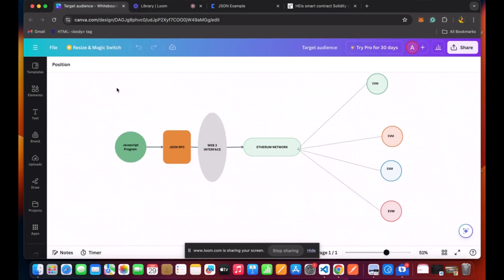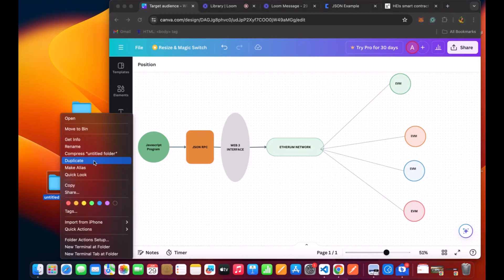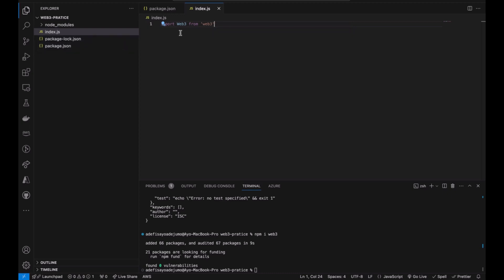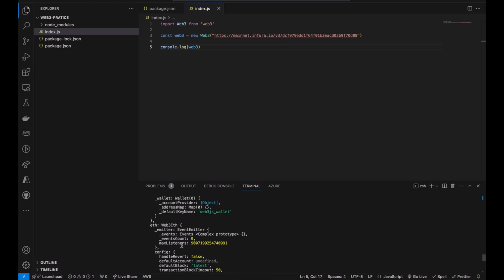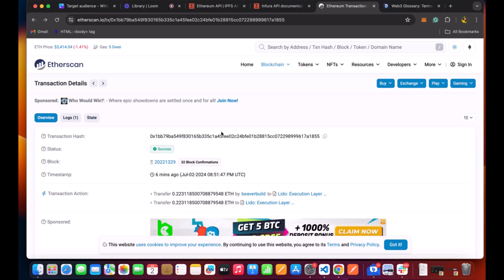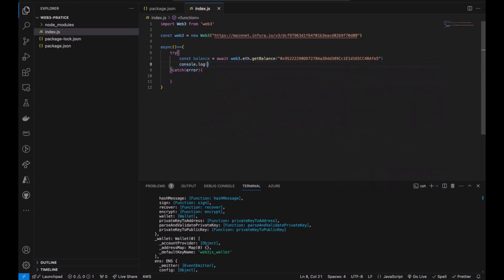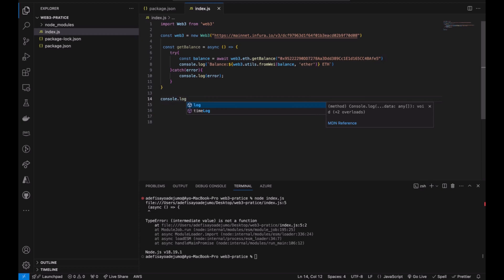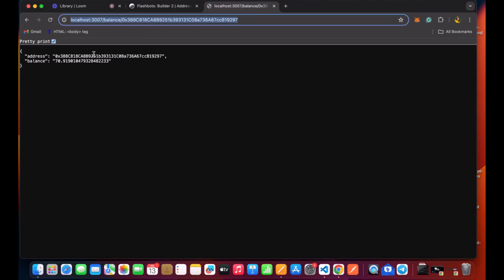How to Get ethereum Balance with web3.js & Verify on Etherscan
⚡️Again! We are connecting to the Ethereum Network using web3.js in your Node.js application. I'm Adefisayo Adejumo, a software engineer and web3.js ambassador. In this video, we'll walk through a step-by-step guide on how to set up a Node.js app and verify it with Etherscan!

🔥This guide covered setting up a Node.js project, installing the necessary packages, and creating an endpoint to retrieve Ethereum balances.

💫 This tutorial is beginner-friendly, and ideal for those who want fast and practical step-by-step instructions on integrating a web app with blockchain.

Timecodes
00:00 Intro
00:49 Setting Up Code Base
02:41 Connection to Infura Syste,
02:09 Install web3 npm package
05:00 Connection of web3 to Infura Blockchain
10:19 Introduction to Etherscan
12:00 Connection to Etherscan
14:00 Getting Balances from Etherscan
16:46 Testing Node.js  HTTP Request
17:26 Conclusion